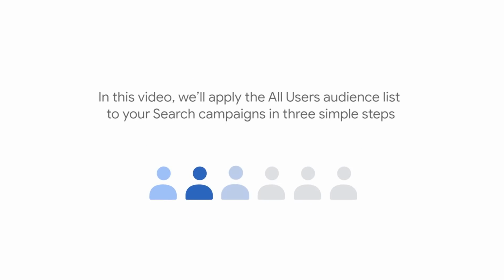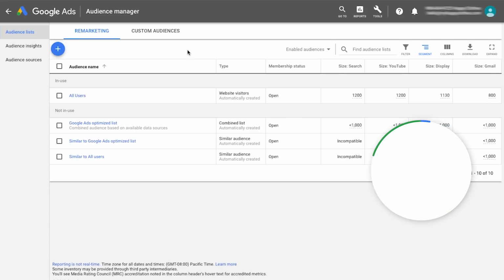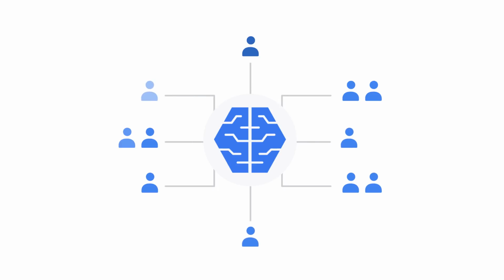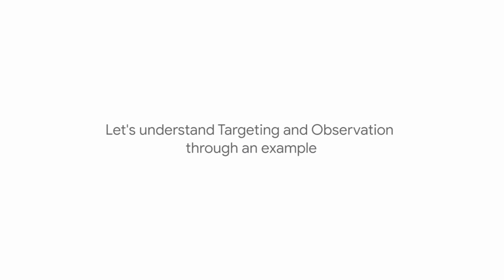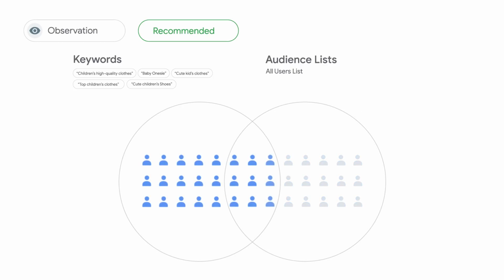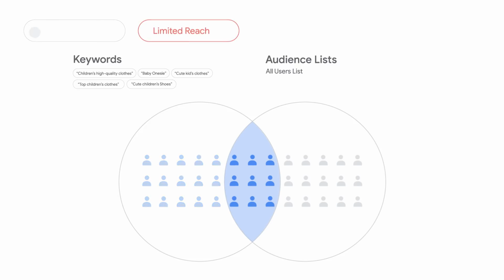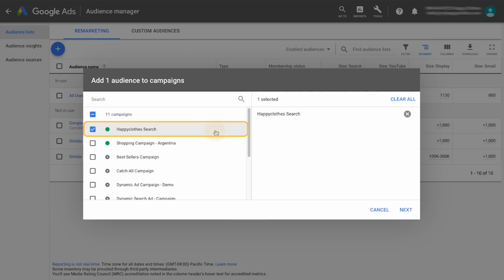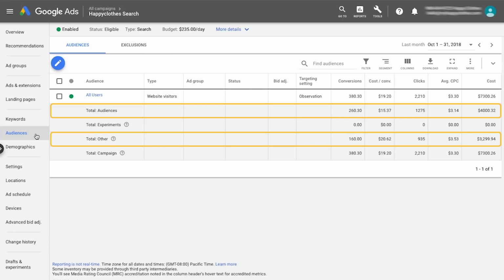Google Ads Tutorials: Implementing Search Audiences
Learn how to implement audience lists for your Search campaigns in order to re-engage potential customers. First we'll cover the difference between targeting and observation, and then apply the user list in three short steps.

Subtitles available in: Arabic, Chinese (Simplified), Chinese (Traditional), English, French, German, Indonesian, Italian, Japanese, Korean, Polish, Portuguese (Brazil), Russian, Spanish, Spanish (Latin America), Thai, Turkish, and Vietnamese.